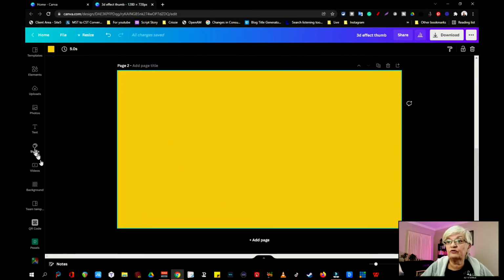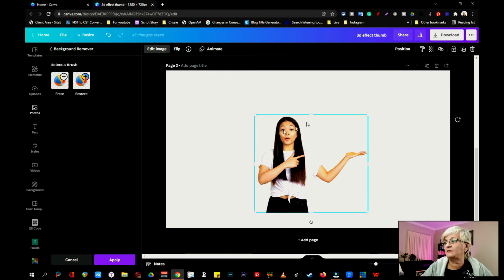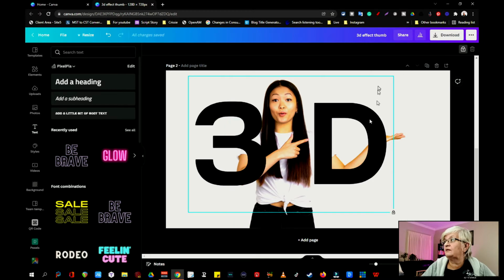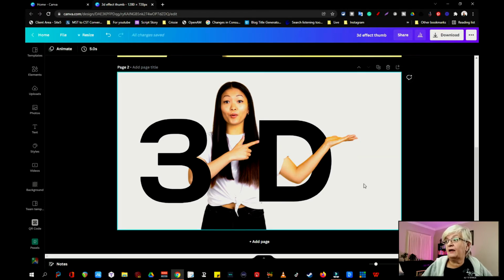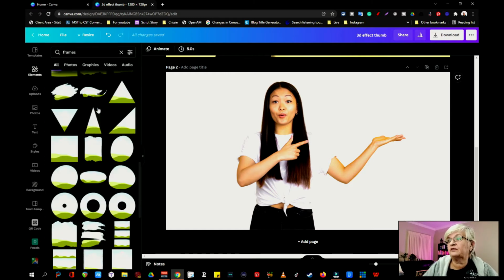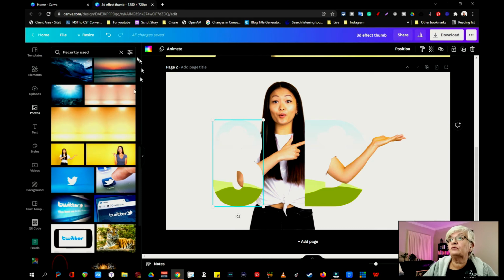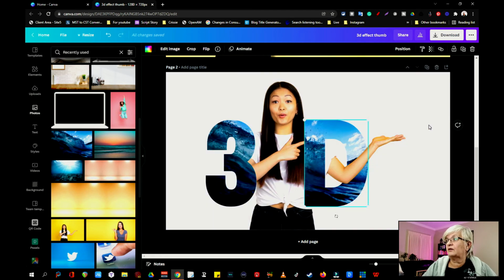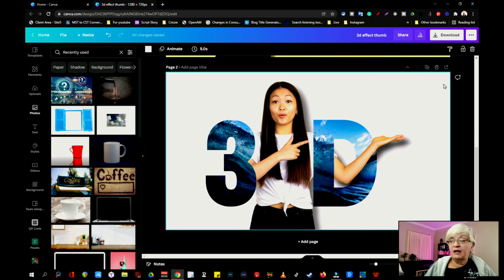Create A 3D Pop-Out Image in Canva Pro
Right now 3D pop-out images are really popular on social media. Today we are using the background remover in Canva Pro to create one. Do you want to know why I use Canva Pro?
Today I am using background remover, a Canva Pro effect, but I will also show you how to add shadows and how to create photo text using frames.

I have opened a digital store where you can buy my Canva templates and you can find it

Looking for a podcast host of your own? Following this link to Buzzsprout gets you a $20 Amazon gift card if you sign up for a paid plan, and helps me out cover the cost of my hosting as well.